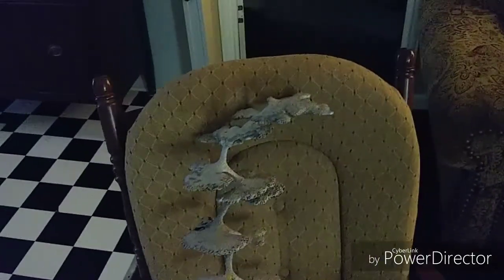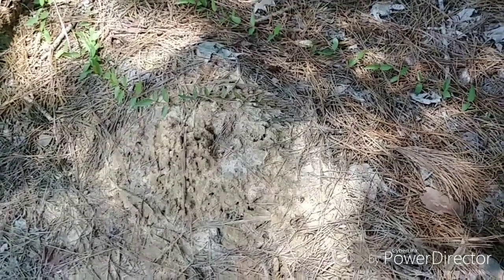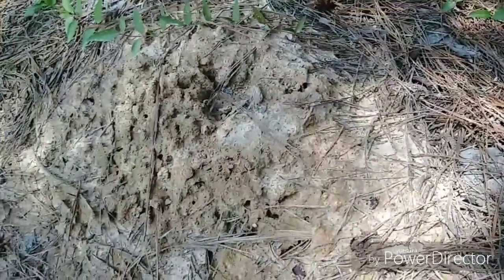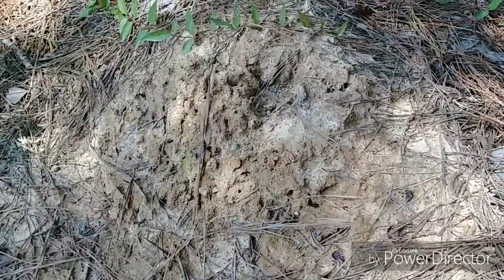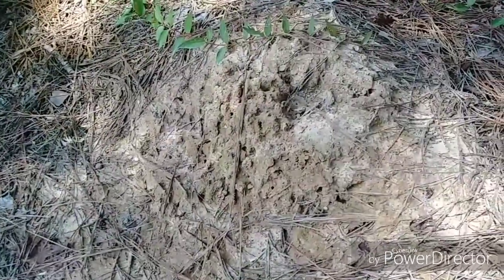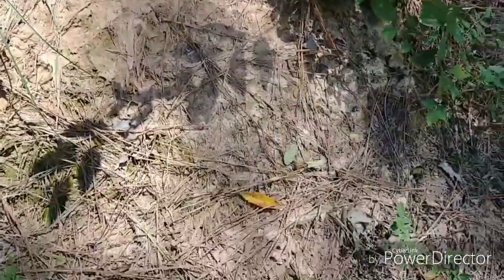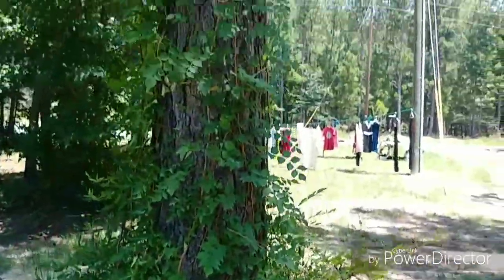How to find a suitable ant nest to cast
This video just basically goes over what is involved to find a suitable ant nest to cast. From types of ants to locations.